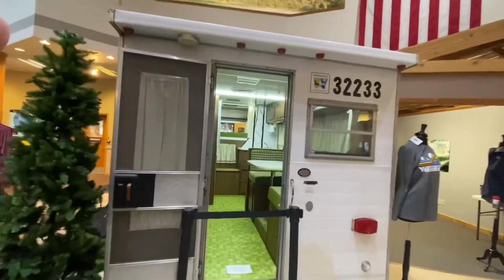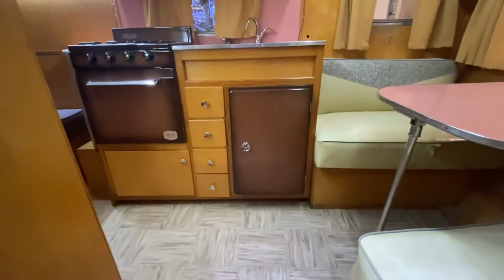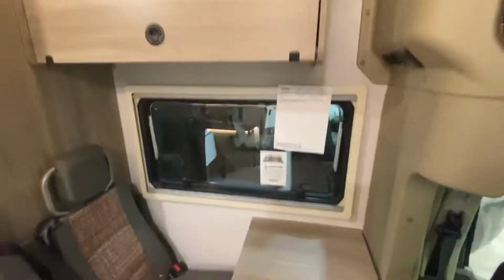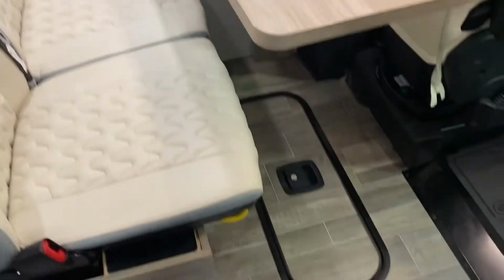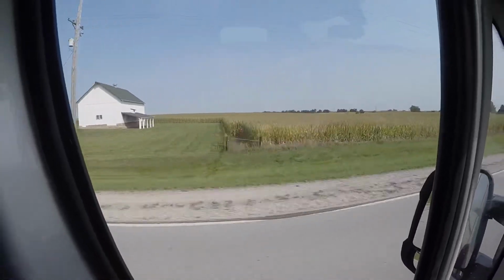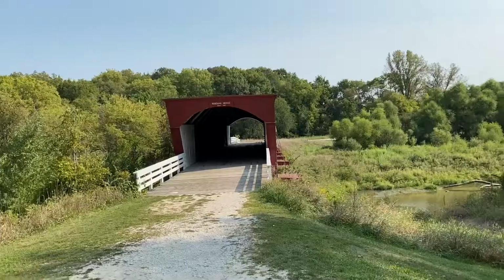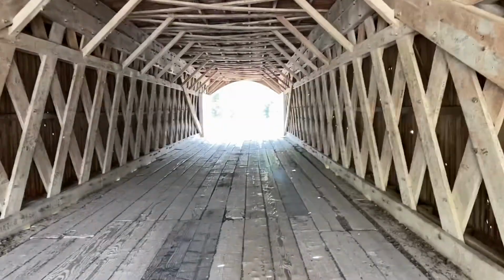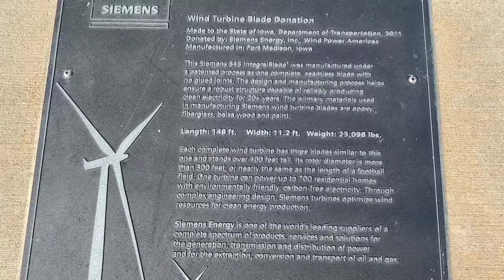Vanlife - Winnebago and Iowa